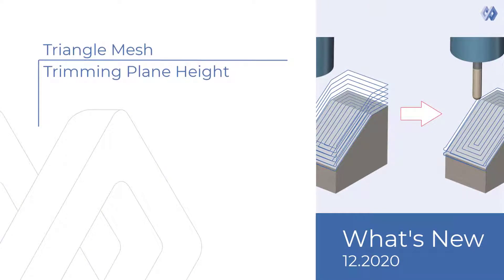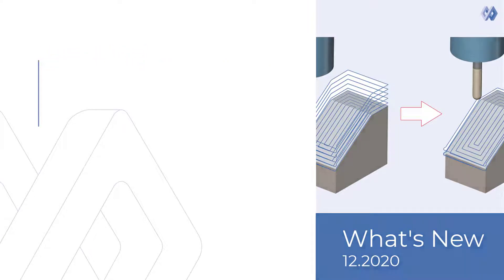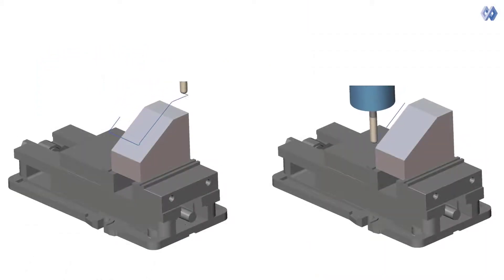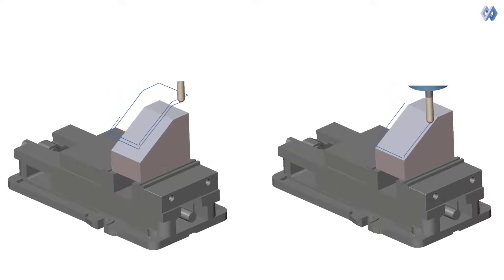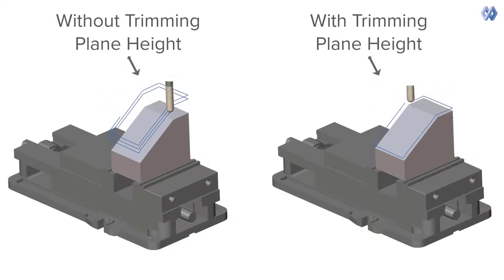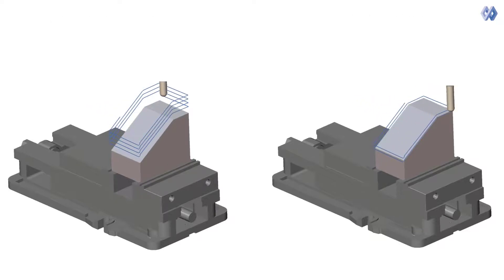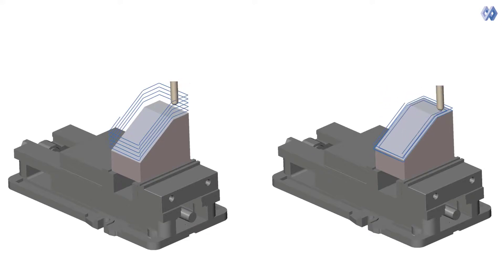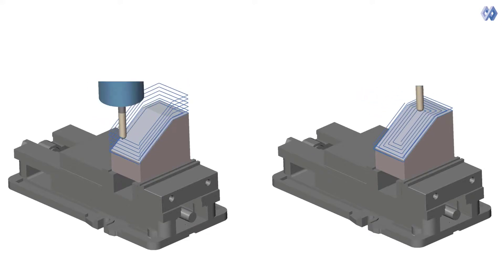Triangle Mesh - Trimming Plane Height